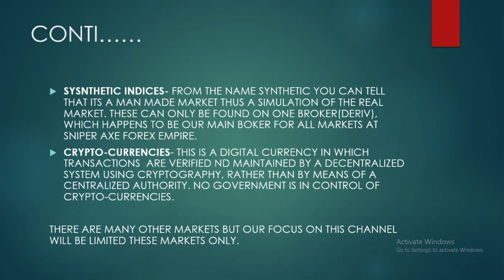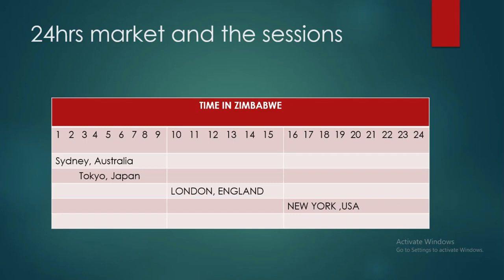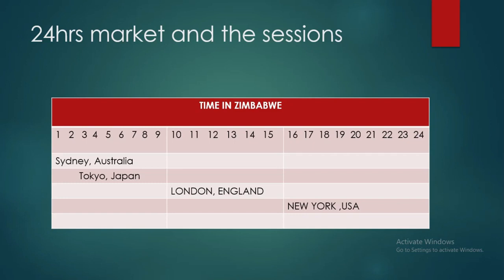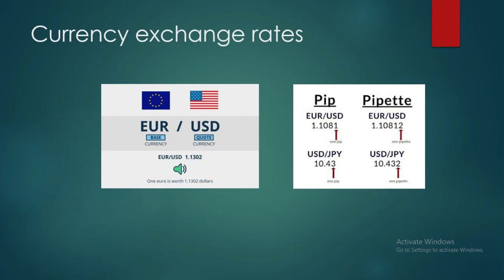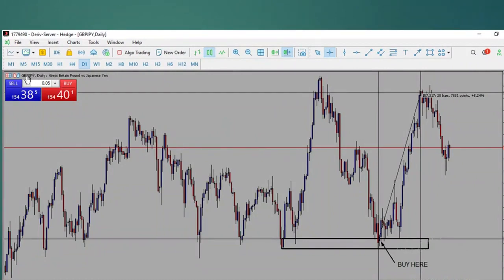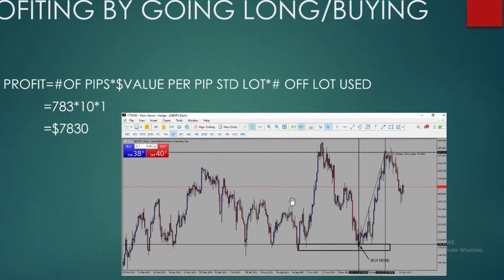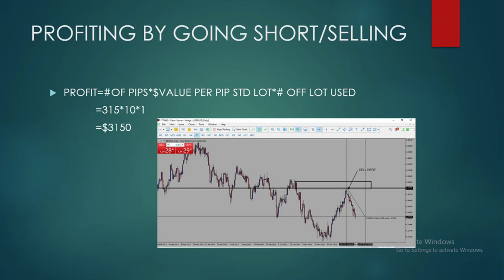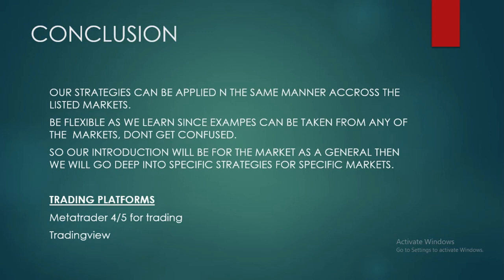learn forex the easily via (Consistency)🔥🔥🔥